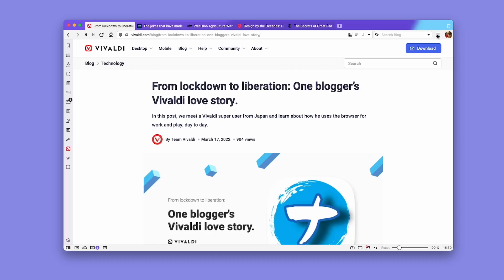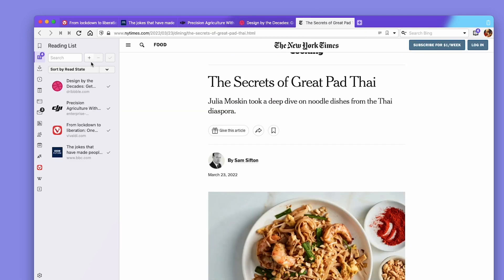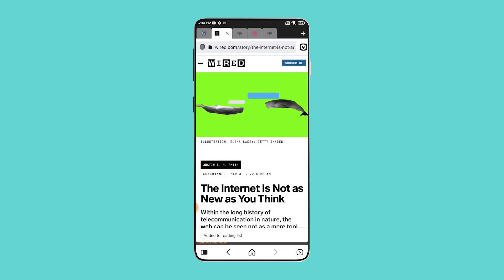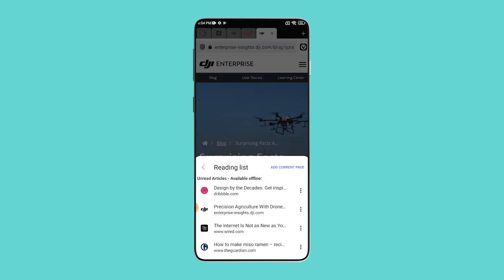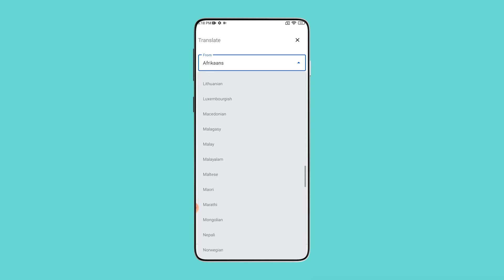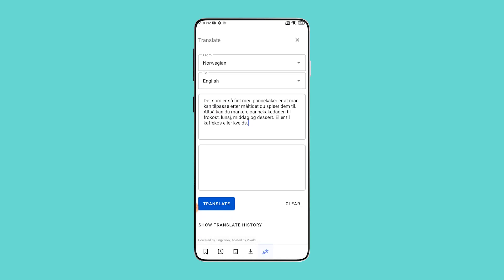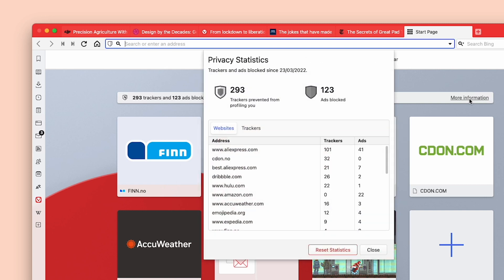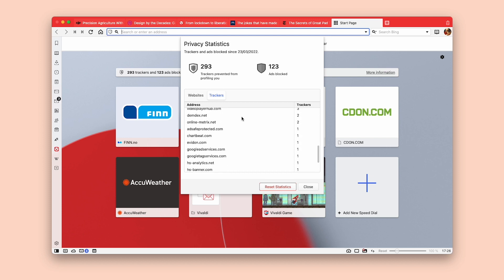What's New: Vivaldi 5.2 | April 2022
Vivaldi introduces a Reading List Panel, shows statistics on blocked trackers and ads.

Manage your Reading List in Vivaldi’s sidebar, with multiple options, and sync it across various devices including Android. On the privacy front, run a convenient reality check on the number of trackers and ads being blocked from profiling you.